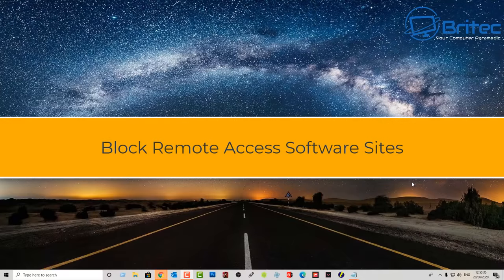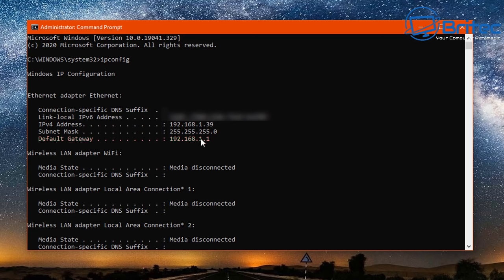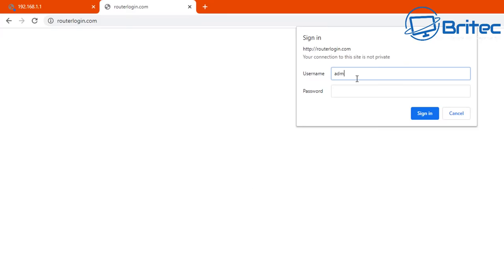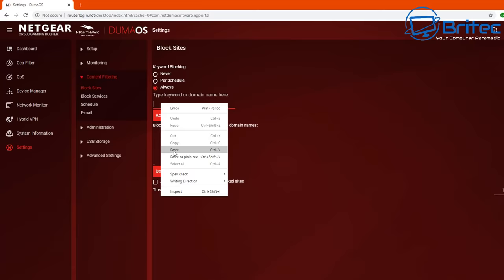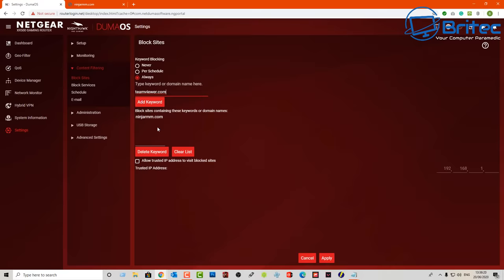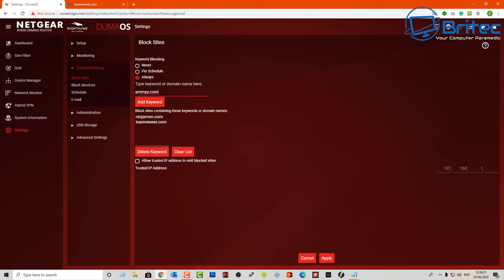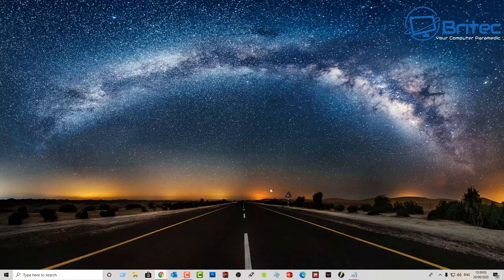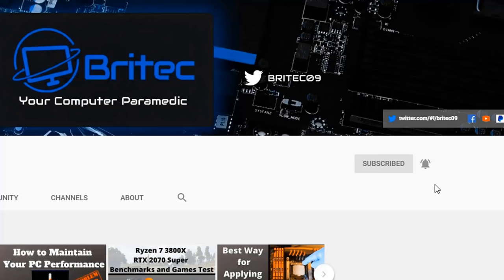How to Block Remote Access Software Sites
Blocking remote access Web sites is never easy. This method I should is not perfect and scammers can still use third party sites to download the software. Also, they could already have the file downloaded to another server and direct you to download a file from there, but its better than nothing and a good starting point to block remote support sites. This can be useful for people who want to add a bit of added protection and never use remote support software.